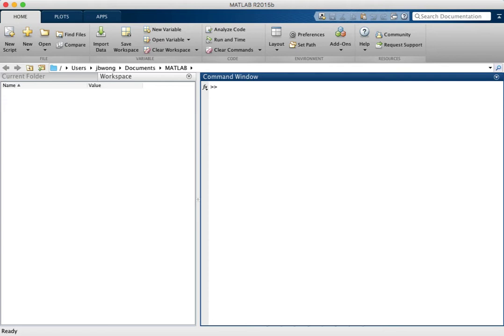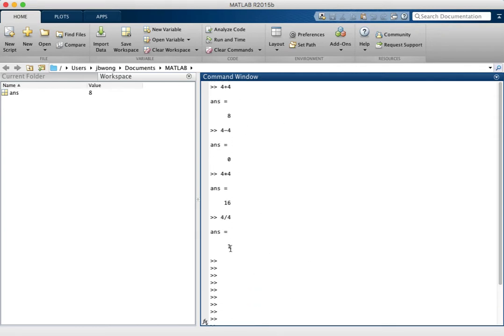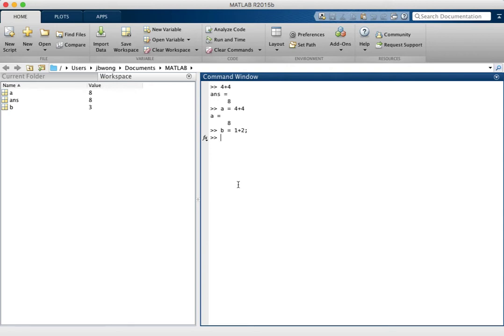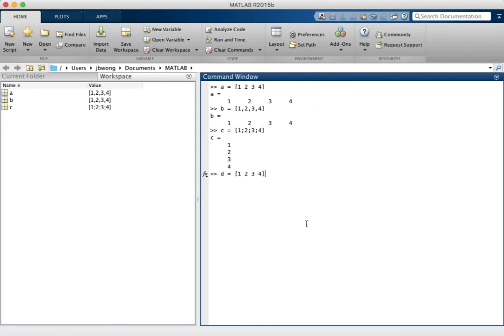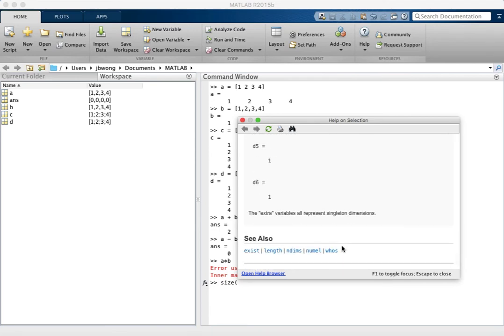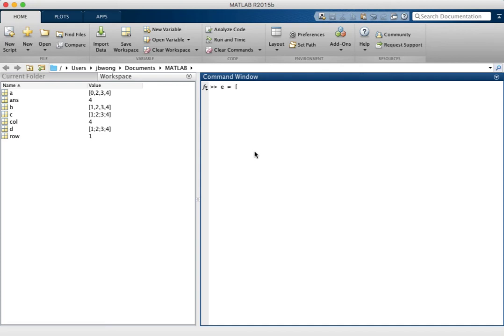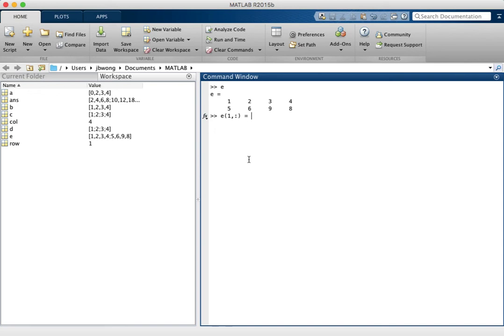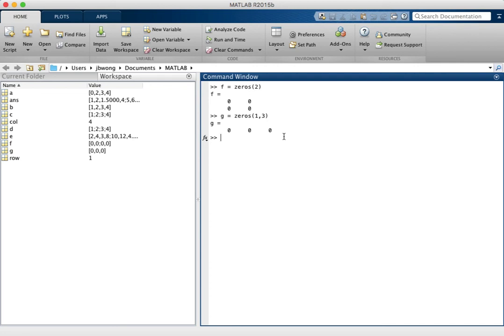MATLAB Tutorial 1: Basics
Need a refresher or crash course on MATLAB? Check out this new series! Tutorial 1 covers basic math functions in MATLAB as well as creating variables, vectors, and matrices.